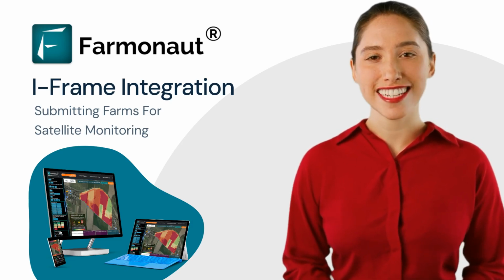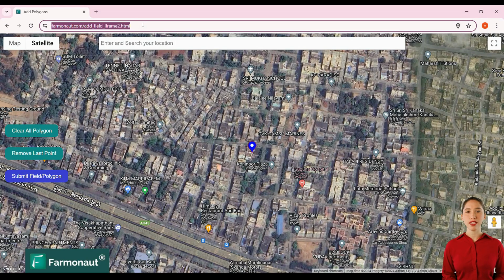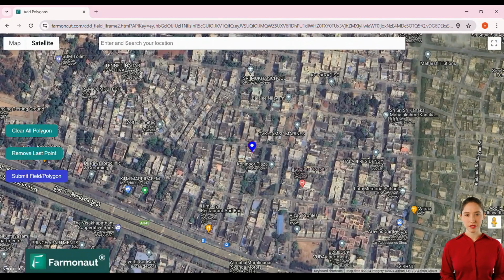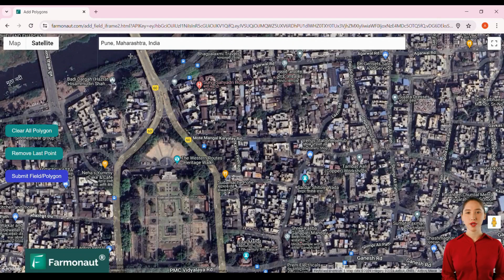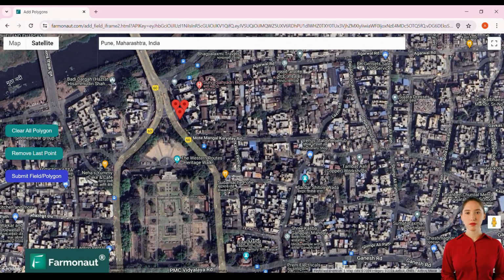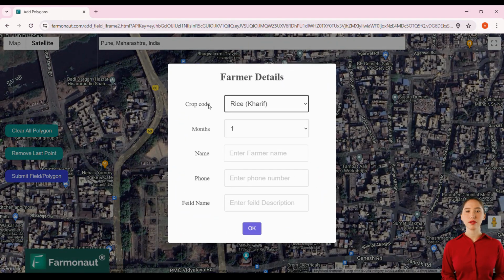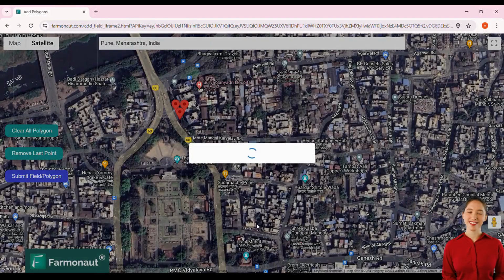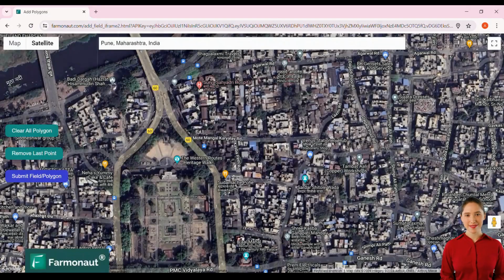How to Add a Field Using iFrame for Satellite Monitoring | Step-by-Step Tutorial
Hello everyone!

Welcome to our tutorial series, where we guide you through various technical processes with ease and clarity.

In today’s video, we’re diving into an extensive and comprehensive tutorial on how to add a field using the iFrame for satellite monitoring. Whether you’re a beginner or an experienced user, this step-by-step guide will help you navigate the process smoothly.

Important Note: The iFrame is an add-on feature available for our API users. Please note that the API key required to use the iFrame is different from the one used for general integration.

In This Tutorial:

 1. Introduction (00:00 - 00:07)
 • Welcome and overview of the tutorial.
 2. Getting Started (00:07 - 00:14)
 • How to open the URL with the required API key.
 • Explanation of the API key as an identifier for your account.
 3. Selecting Location (00:14 - 00:32)
 • Using the search bar to select the preferred location.
 • Importance of selecting at least three points to create a feed.
 4. Creating the Feed (00:32 - onwards)
 • Step-by-step instructions on creating and submitting the farm for satellite monitoring.
 • Tips and best practices to ensure accuracy and efficiency.

iFrame for API Users:

This iFrame was developed for our general API users. It is used to add a new field and takes input as an API key.

Happy Monitoring!